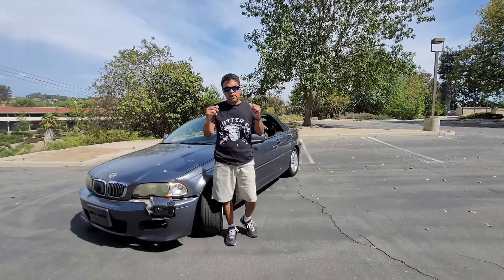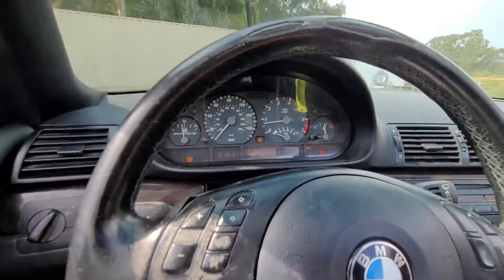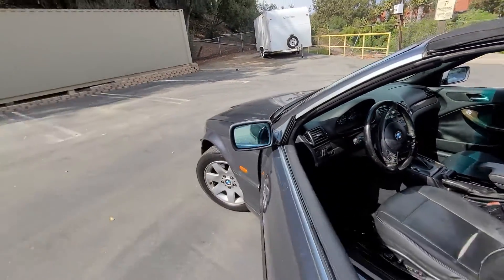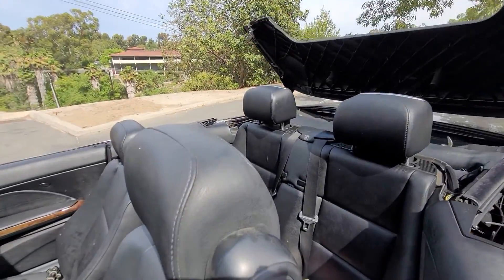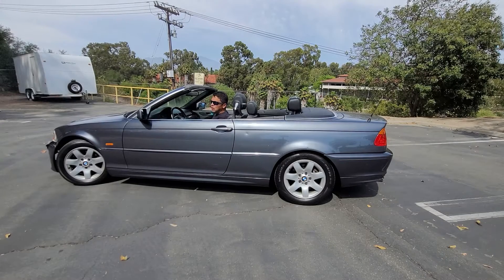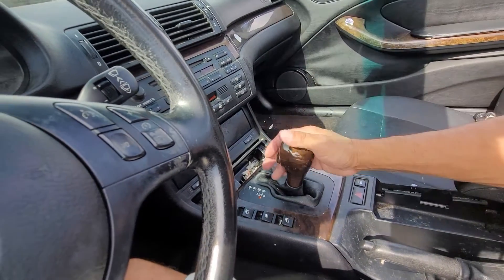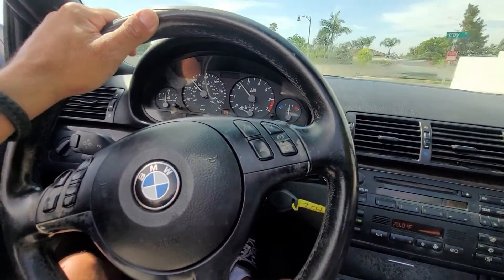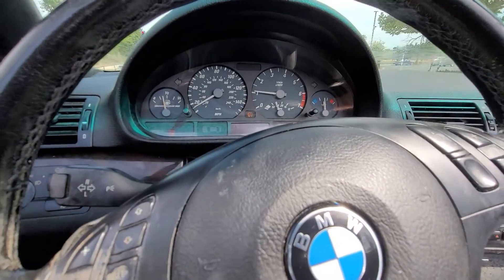BMW 2002 325CI Convertible drugs found would you buy this BMW for $1200